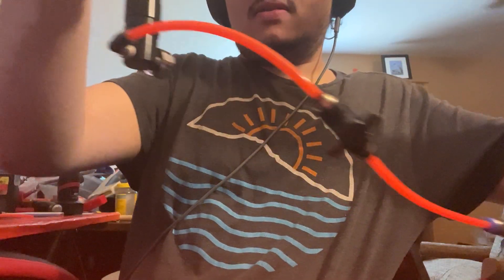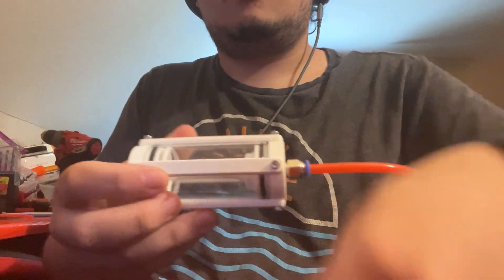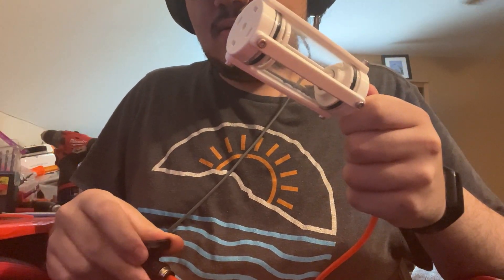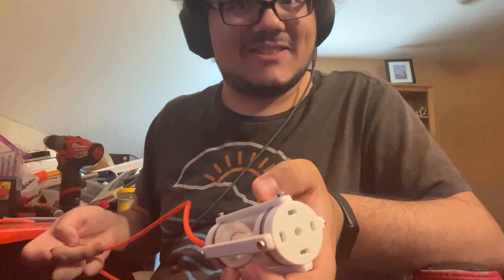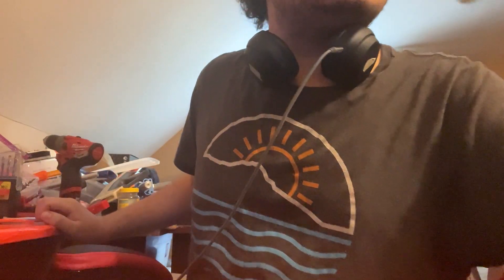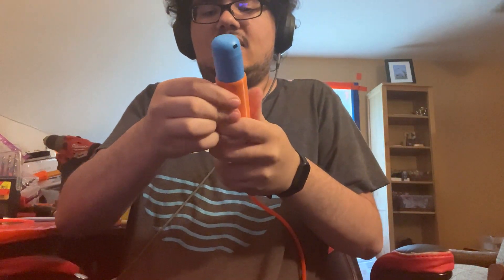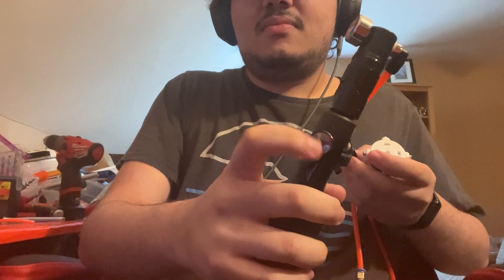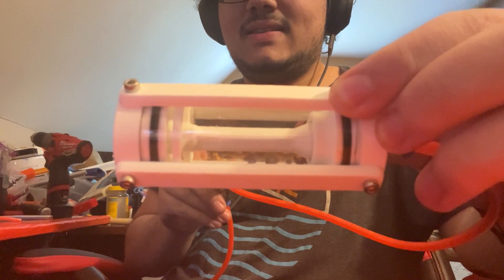Nerf HPA 3D printed core: SUCCESS! It’s so powerful!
All testing was done at 100 PSI.